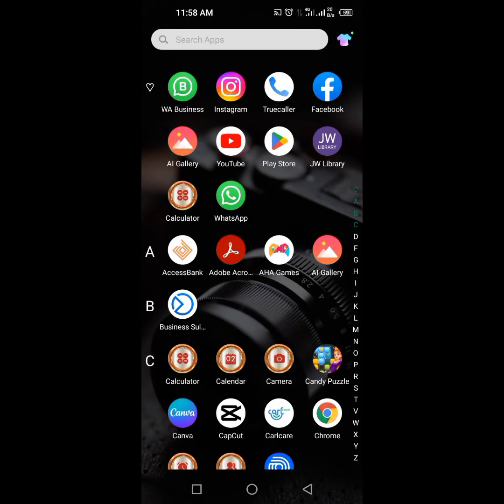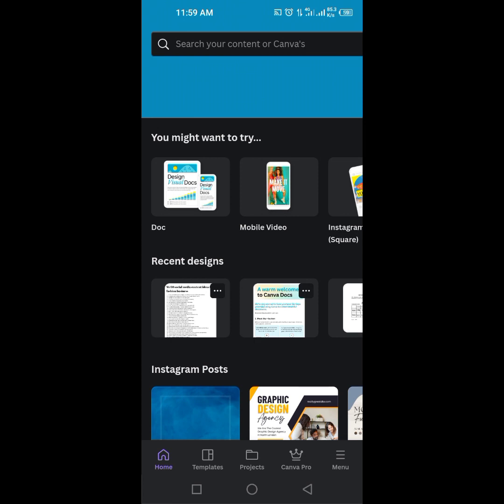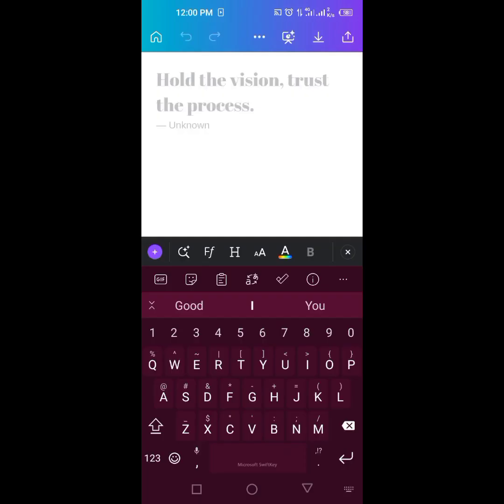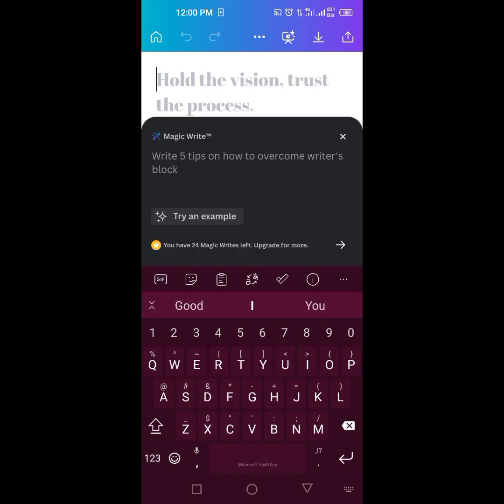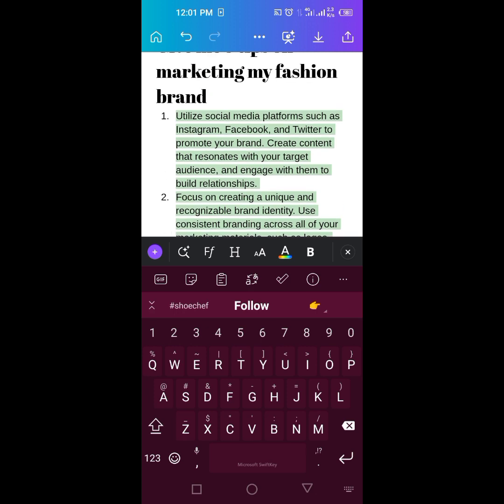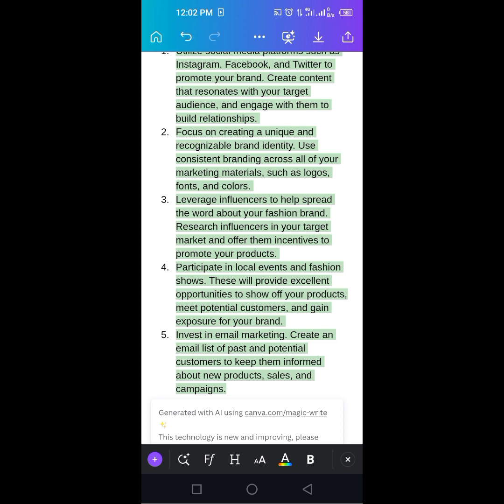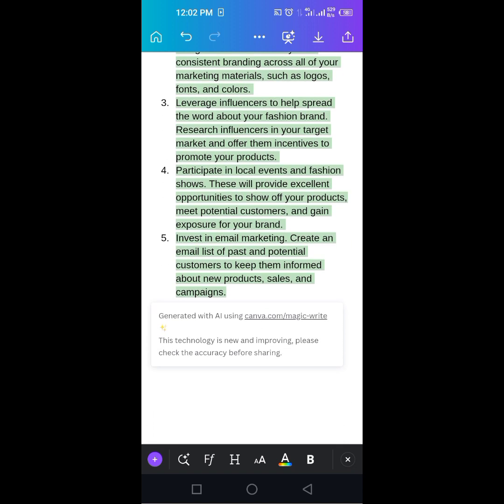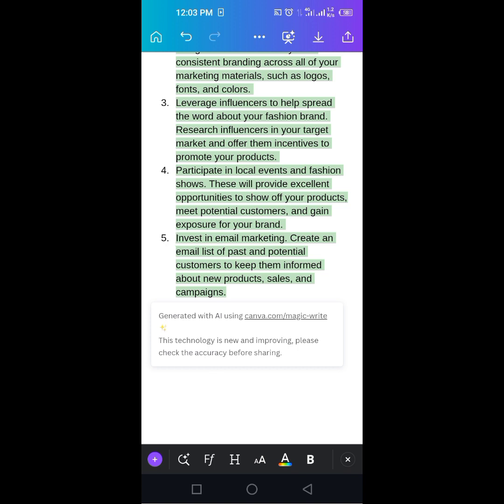How To Use Canva AI To GENERATE SOCIAL MEDIA CONTENT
If you are finding it hard to generate social media content this video is for you.
convert I can help you to generate content for your social media in your business and that is the reason why I made this video for you to take you step-by-step on how to do that.